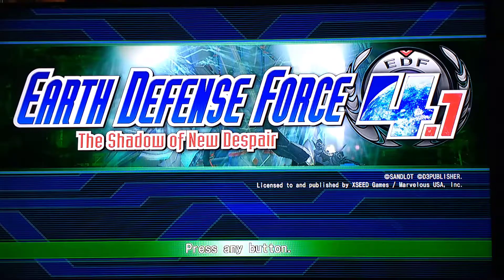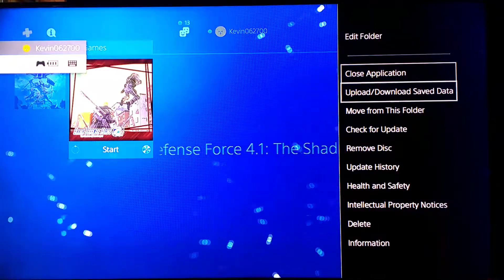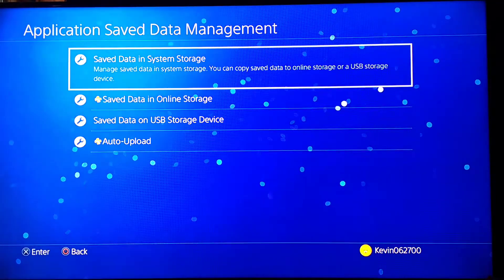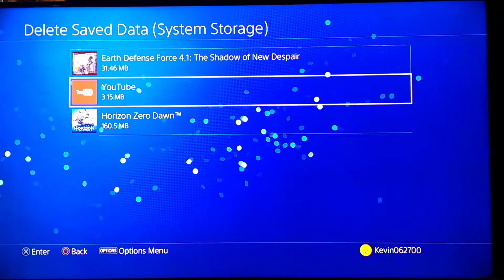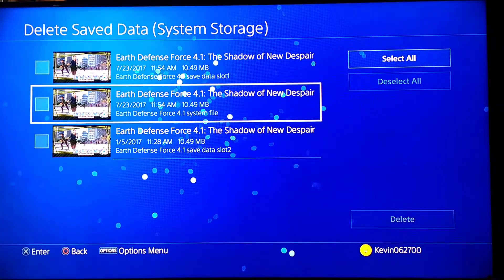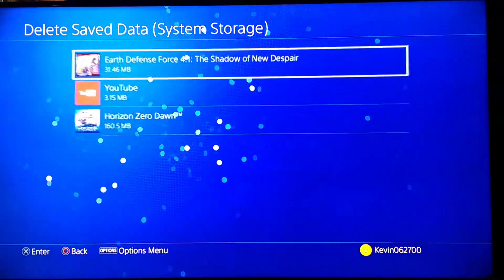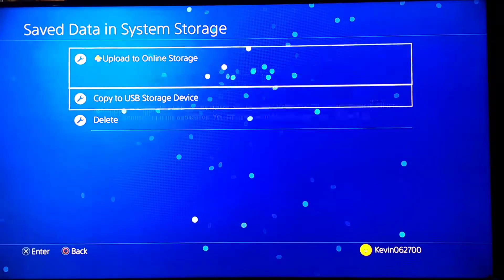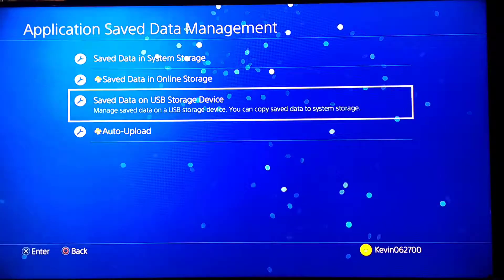EDF Earth defense force 4.1 how to fix long save glitch with commentary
Earth defense force 4.1 how to fix long save glitch with commentary